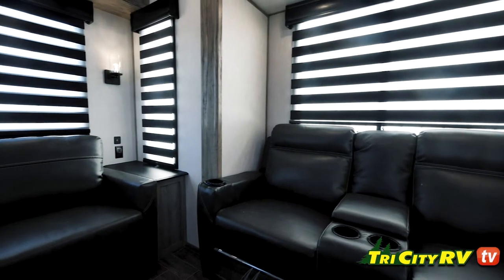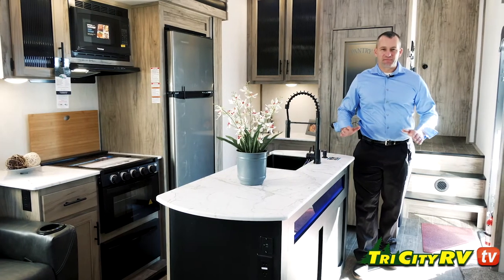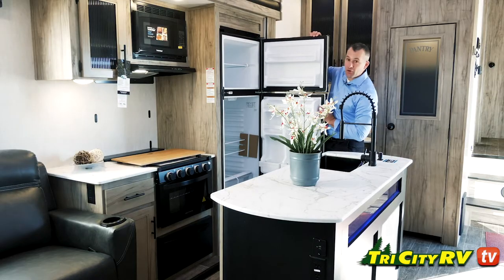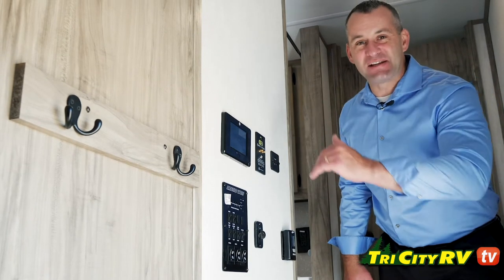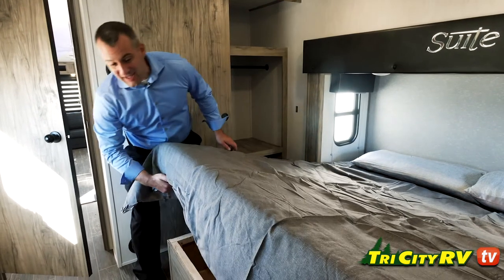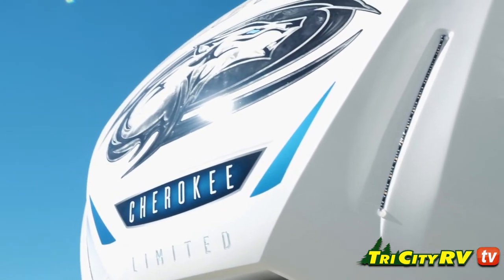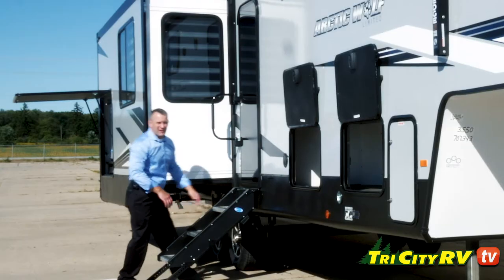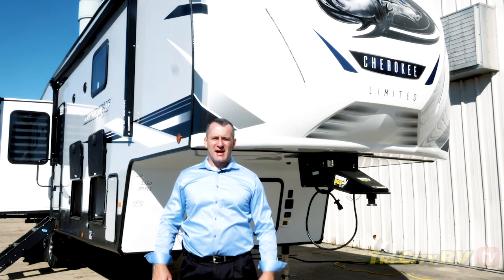Cherokee Arctic Wolf 3350 Suite Fifth Wheel by Forest River | 2022 Updates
Today it’s all about the Cherokee Arctic Wolf 3350 Suite by Forestriver, this RV video tour is about the newest 2021 model with 2022 updates in the Forestriver Arctic Wolf  5th wheel camper line. The Arctic Wolf 3550 Suite is a full rear living travel trailer providing 6’4” slide out, Seating across from entertainment, Island kitchen, King bed in master suite. The Arctic Wolf 3550 Suite is a full fiberglass fifth wheel trailer featuring Auto leveling, outside camp kitchen. This Arctic Wolf 5th wheel camper is all about your RVing experience.
If your looking to purchase your new Forestriver Arctic Wolf by Cherokee, contact Tri City RV your Michigan Cherokee Travel Trailer, Toy Hauler, Compact, Fifth Wheel RV dealer.
Tri City RV Sales, Parts and service, Bay City Mi, 48706

Arctic Wolf 3550 Suite Benefits
King Bed Master Suite.
Fireplace.
Island Kitchen.
Outside Kitchen.
Large pass thru Storage.
Auto Leveling.